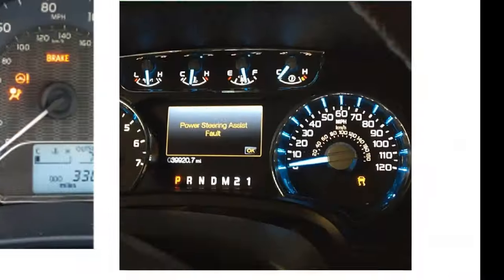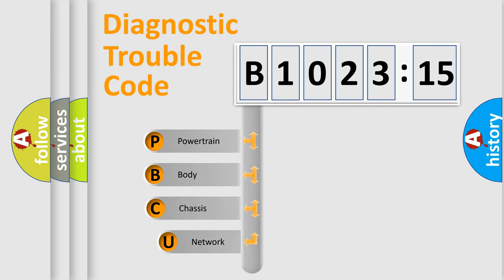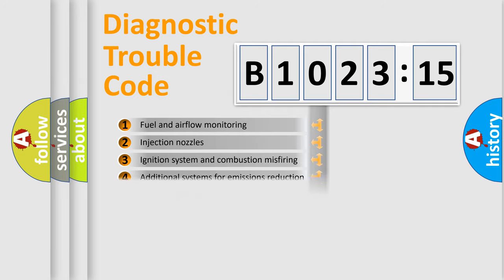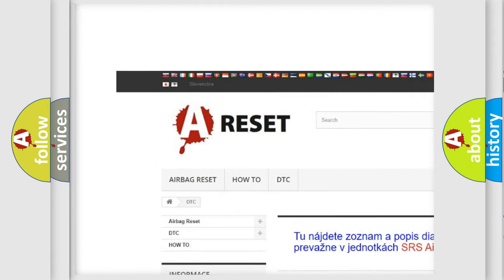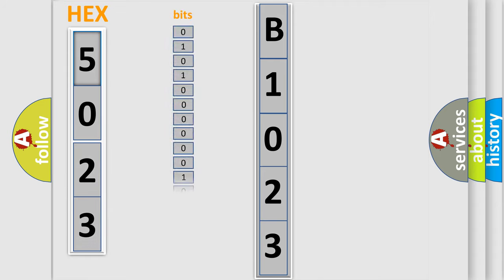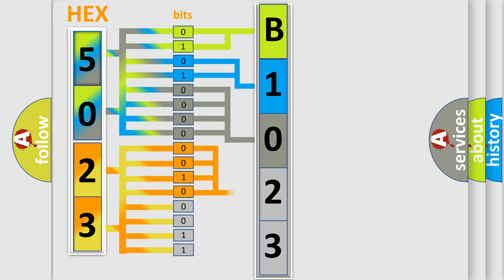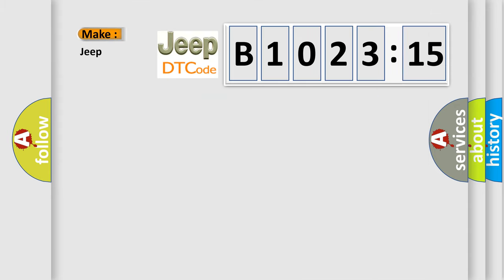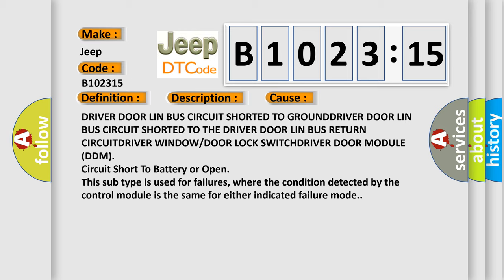DTC Jeep B1023-15 Short Explanation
Contents:
0:21 Basic DTC analysis according to OBD2 protocol standard.
1:48 Insight into programming
2:58 A diagnostically understandable description of the Diagnostic Trouble Code
3:05 Basic error definition

Make:
Jeep
Code:
B1023 15
Definition:
LIN Bus - Circuit Short To Ground
Description: